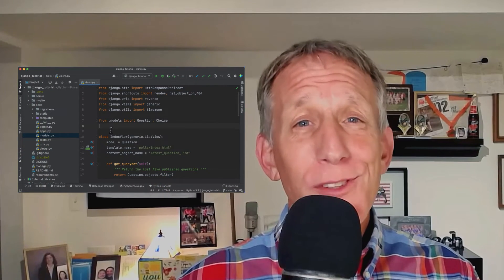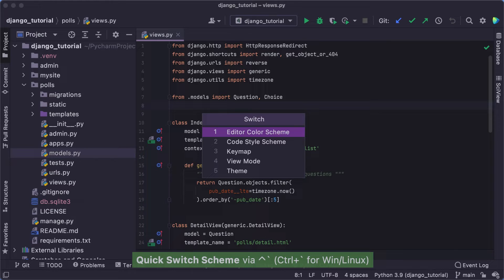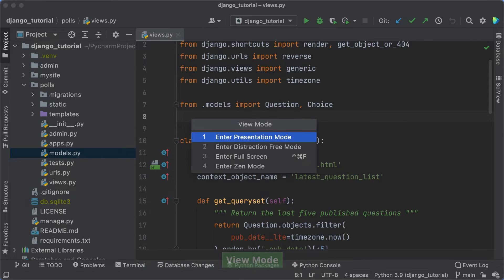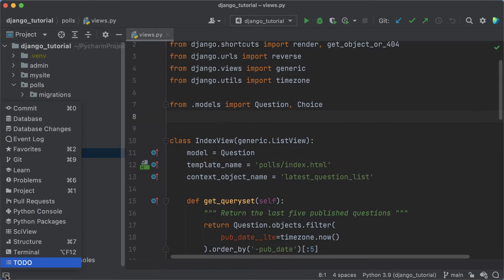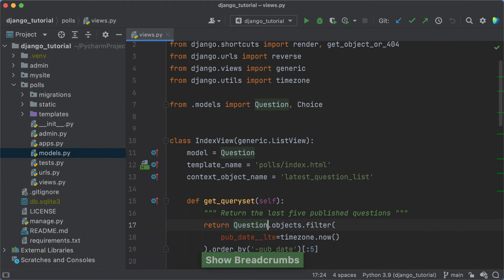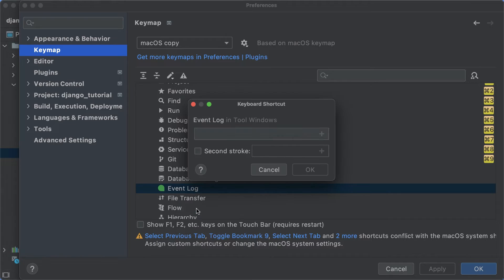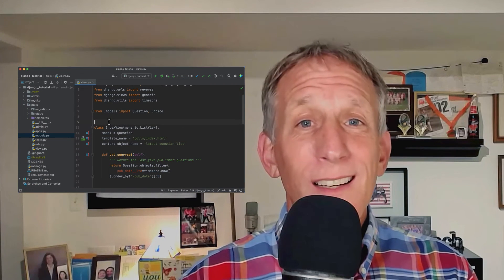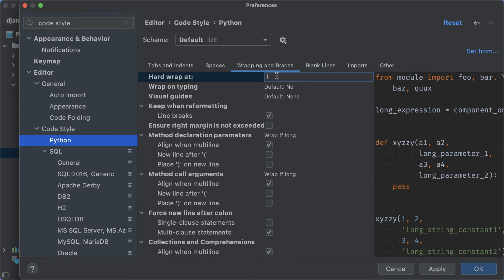Customizing the UI in PyCharm | Getting started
This is the Getting Started Series, with Paul Everitt.

In this episode, you will learn how to customize PyCharm and make it more comfortable (and powerful) to support your own workflow.

0:00 - Intro
1:27 - Installing themes
2:54 - Customizing the layout
5:23 - Customizing the keymap
6:59 - Other customization options
8:16 - Wrap up